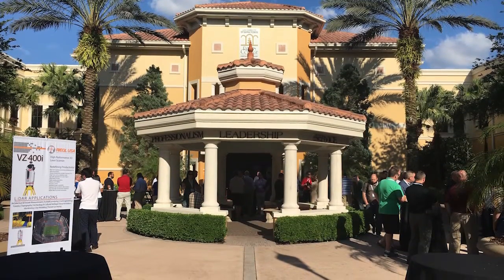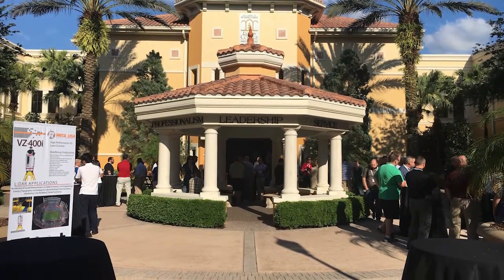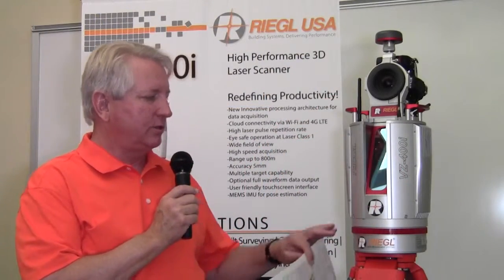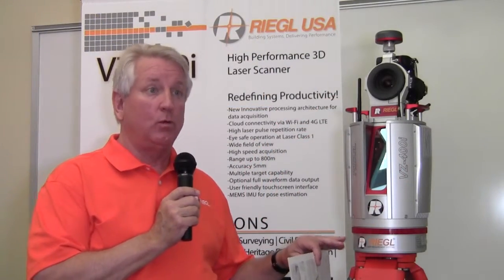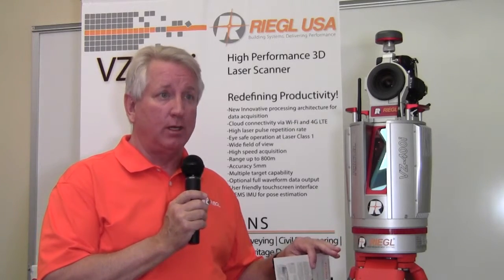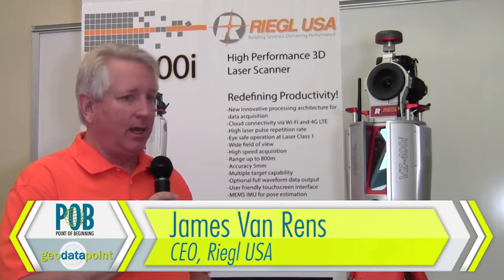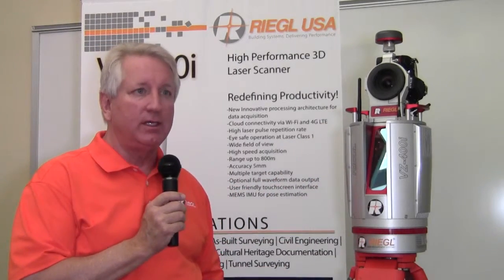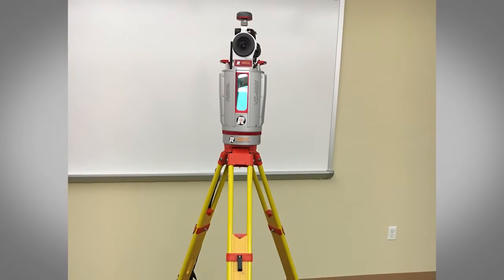The New Riegl VZ-400i 3D Scanner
Riegl held a presentation at the 2016 TopoDOT User Conference and we asked about the new VZ-400i 3D scanner afterward.